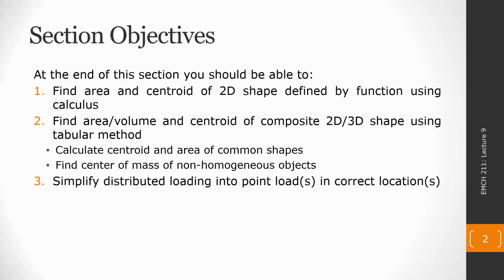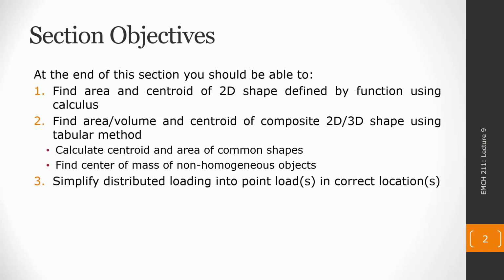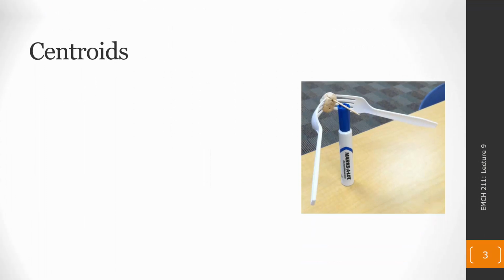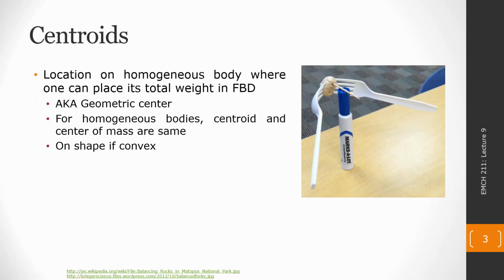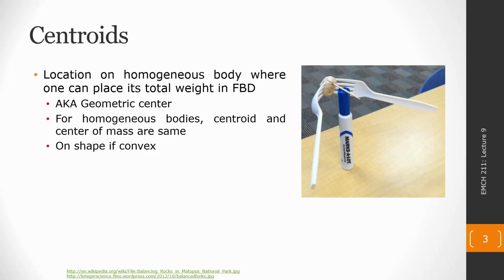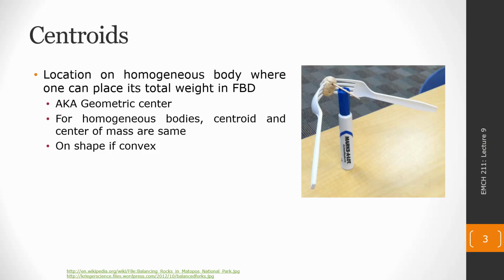EMCH 211 09 lec A Introduction to Centroids and CoMs